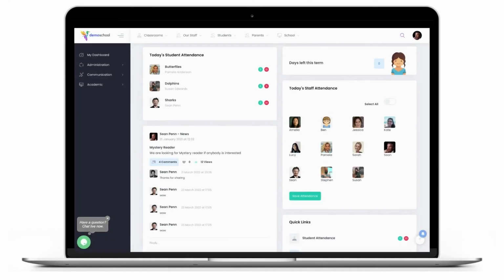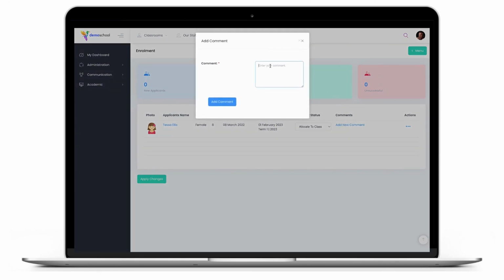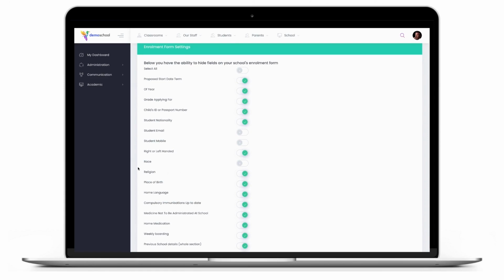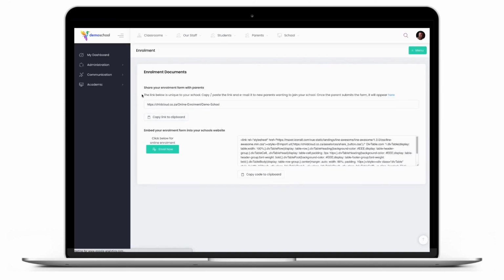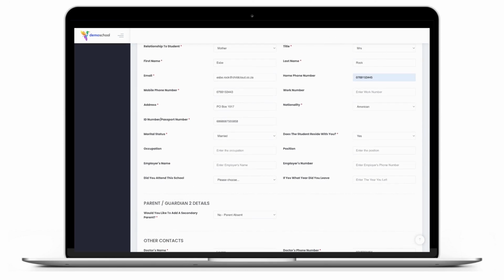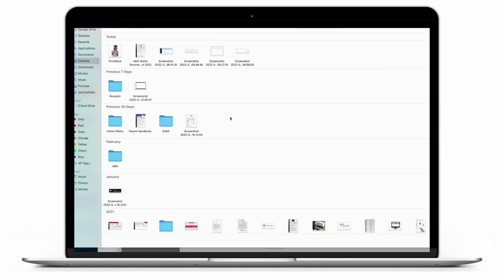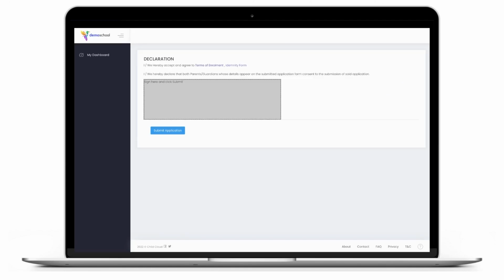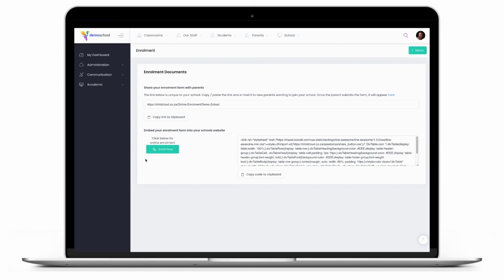Enrolment Module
This tutorial is to assist the school administrator on how to:

1. Share your school's enrolment form
2. How to edit your school's enrolment form
4. How to move an approved student application into a classroom